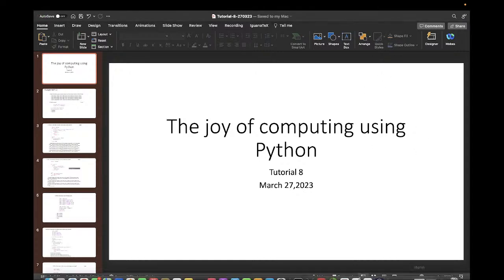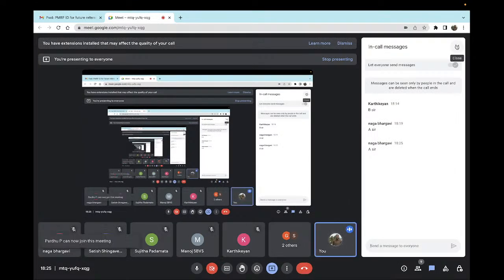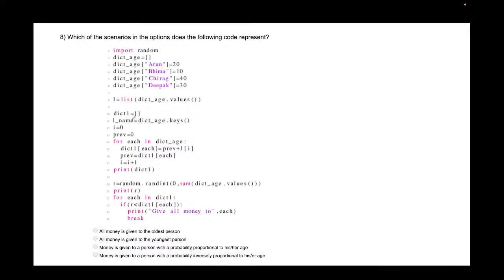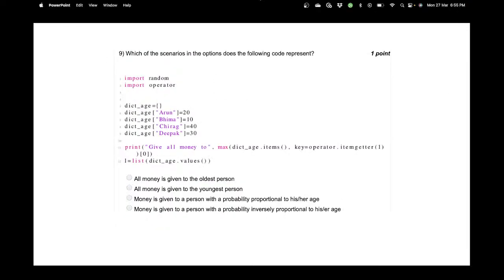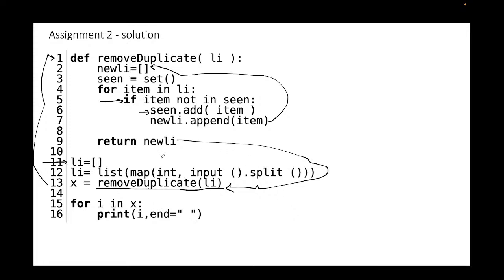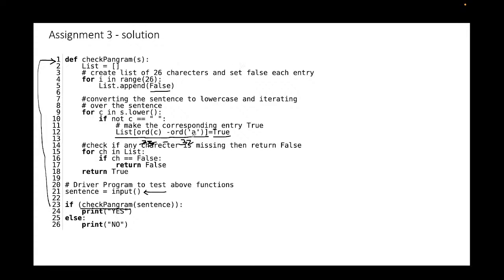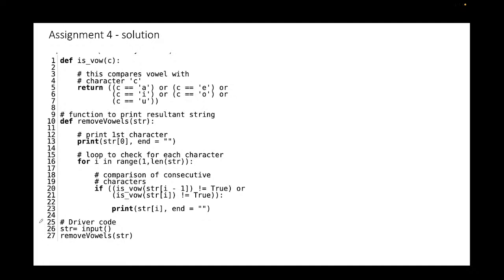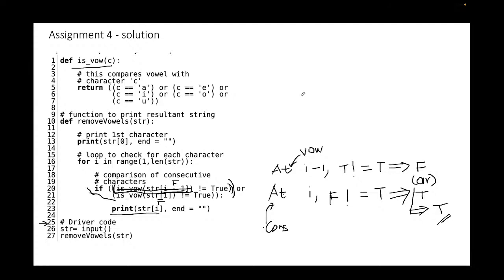The joy of computing using python - Tutorial 8